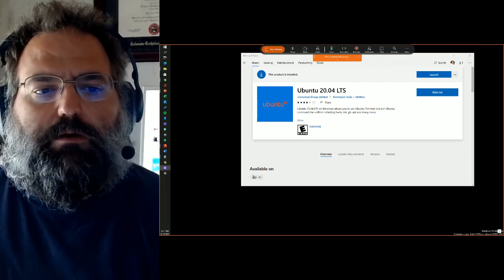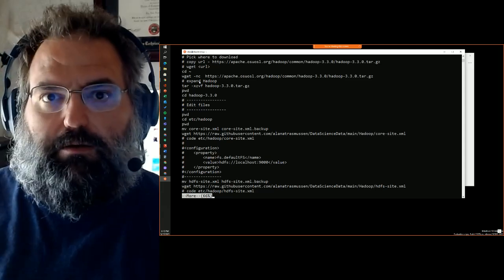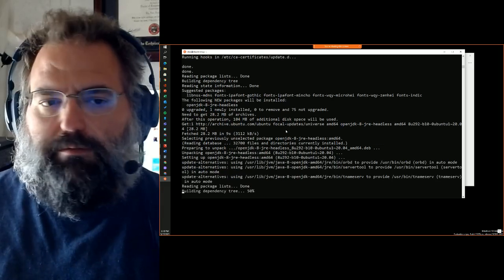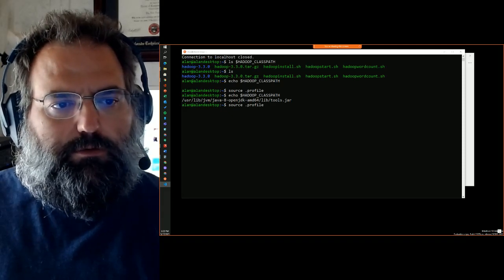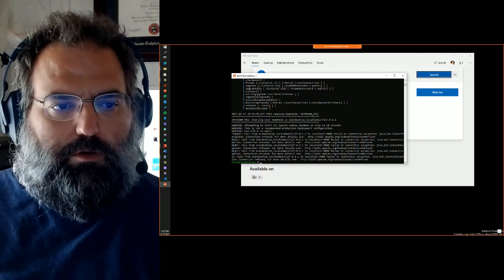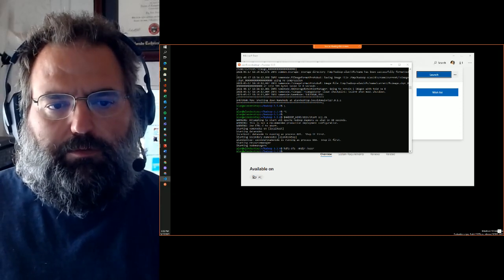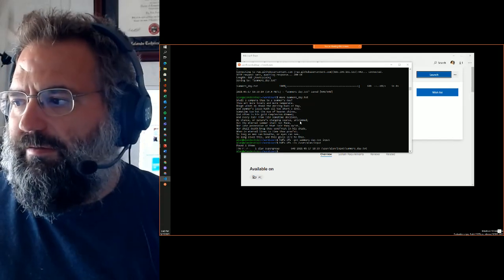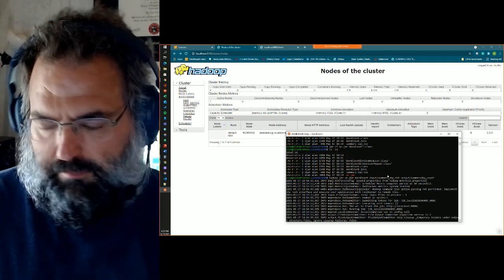Big Data Hadoop WSL2 Revisited